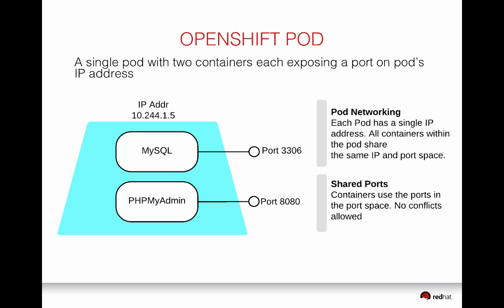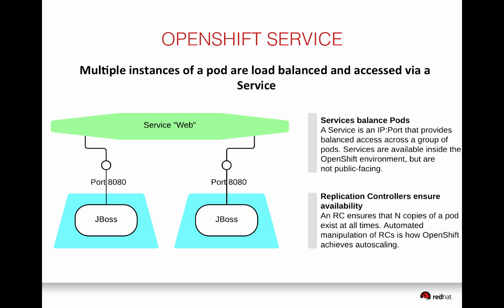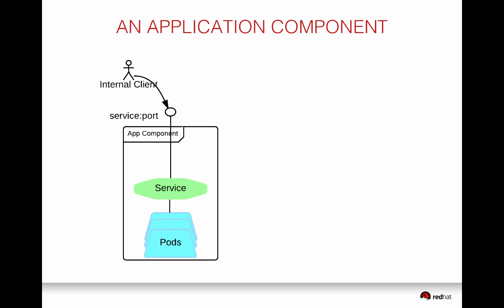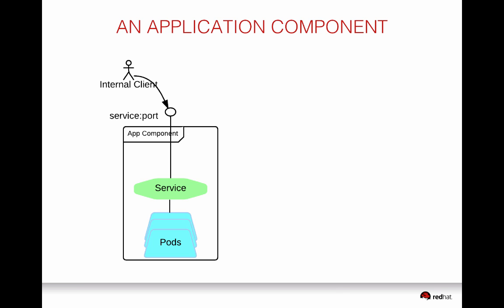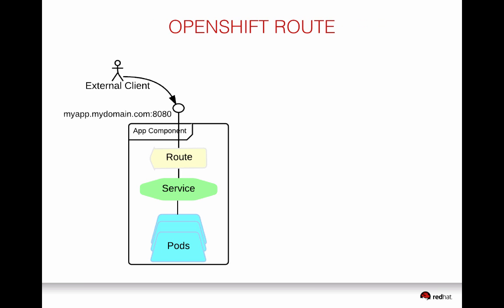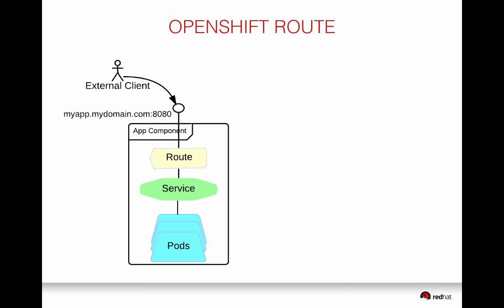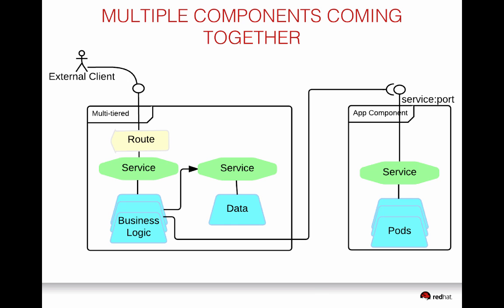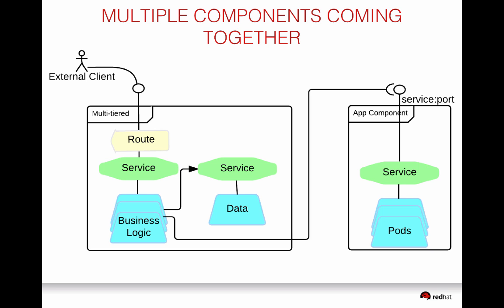Building and running micro services on OpenShift: Part I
The latest video from Veer Muchandi, is the first one in a series of 4 videos that will guide you through every detail you need to know to start building and running your own Microservices.

In the first entry in the series, we have a short video that provides a quick recap of the OpenShift concepts and explains how applications come together in OpenShift. It talks about the kubernetes pods, services, route, and how applications or services that are multitiered run on OpenShift.
If you are already familiar with these concepts, you can skip and jump onto video 2.

This series of videos was created in collaboration with Chakradhar Jonagam, a  Solution Architect at Red Hat.